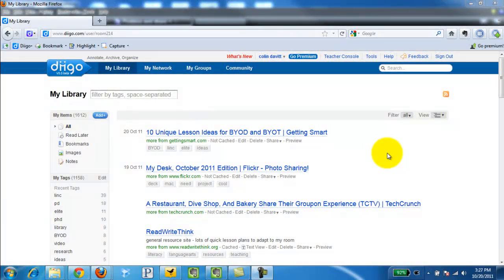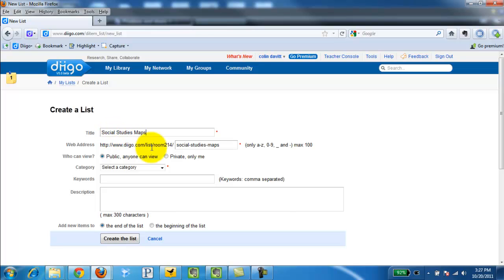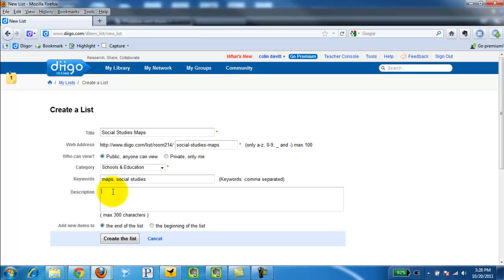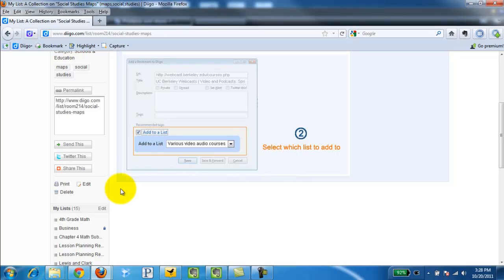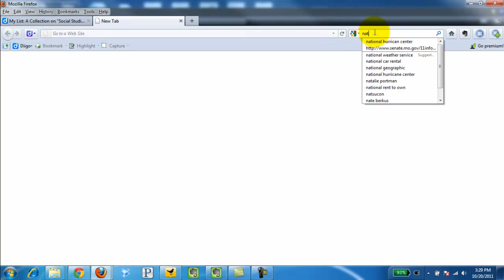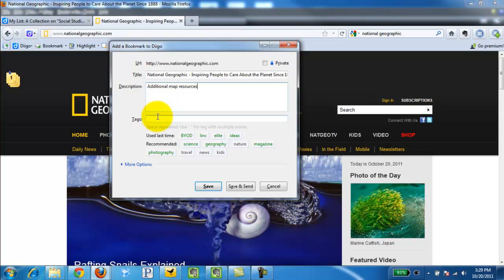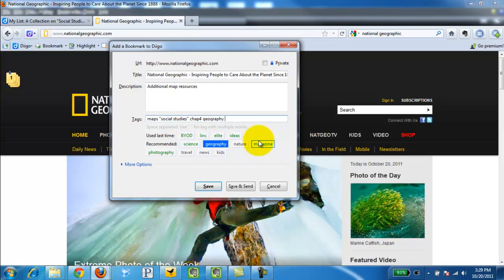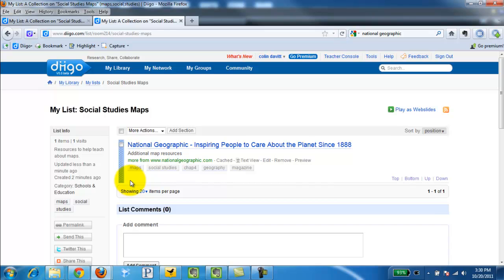How to Create a List in Diigo